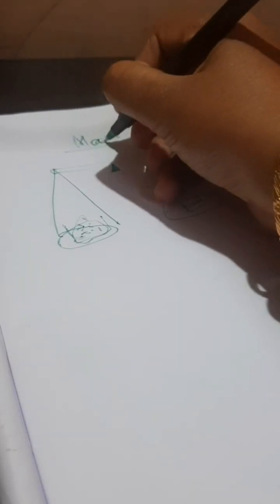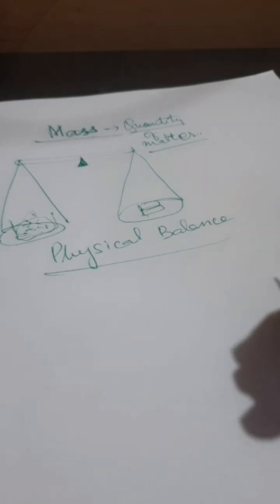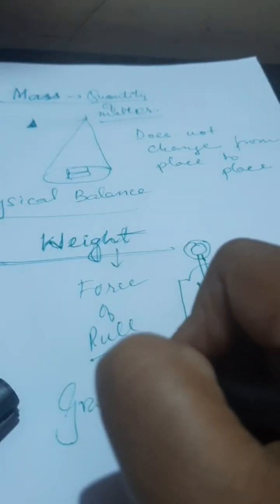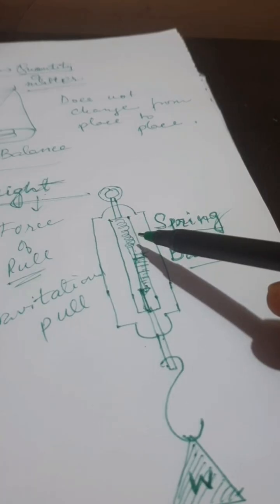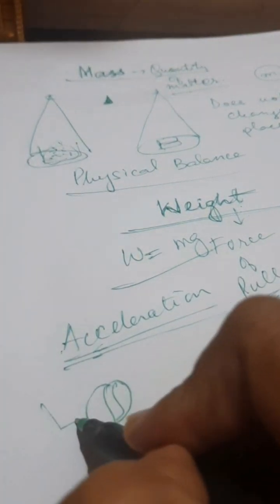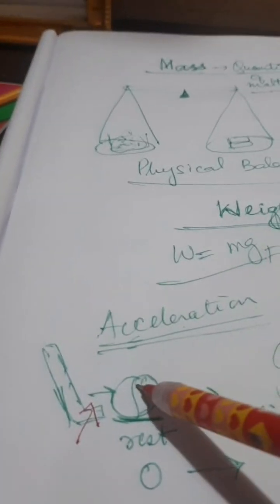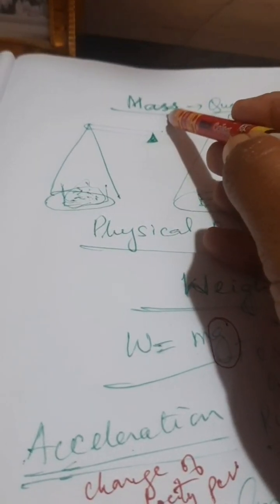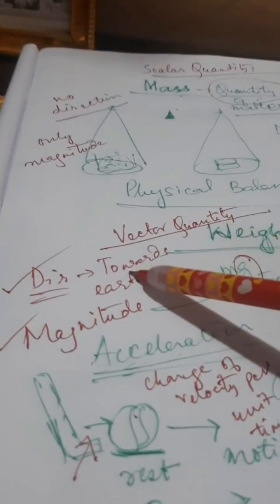Concept for Class VI students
concept of Mass n Weight revisited